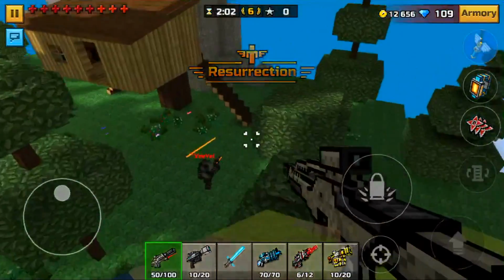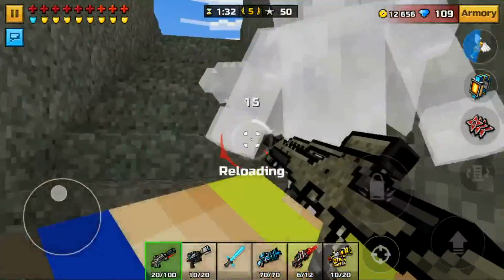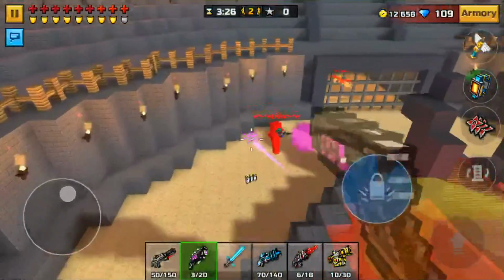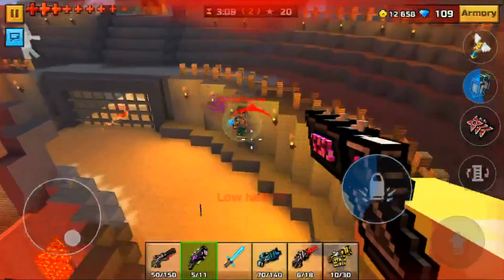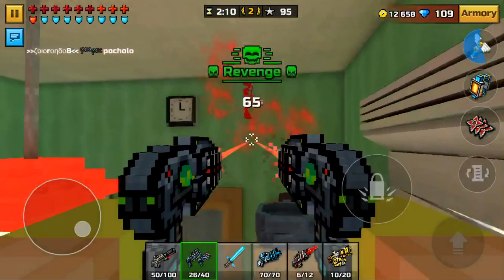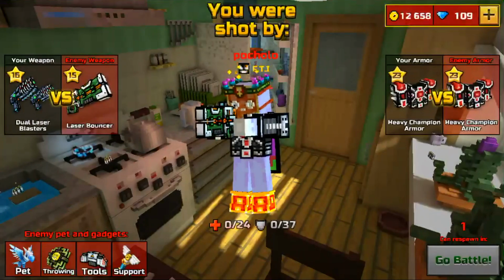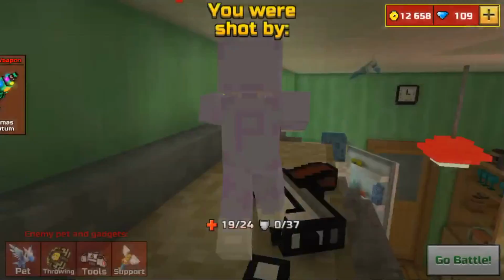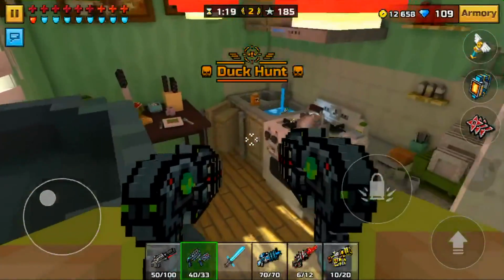Top 5 Weapons We MISS in Pixel Gun 3D! (15.0.1)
Also, make sure to have NOTIFICATIONS TURNED ON so you can be one of the first people to watch my newest video! It helps out a TON! The next video I upload will usually be 1-3 days after the last one.

My Twitter! Be updated of what and when I am uploading!